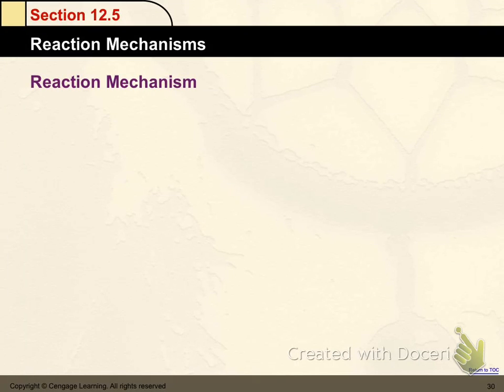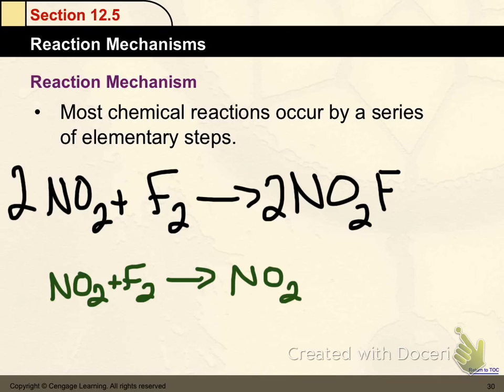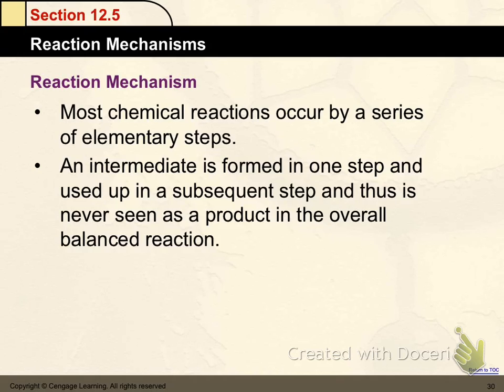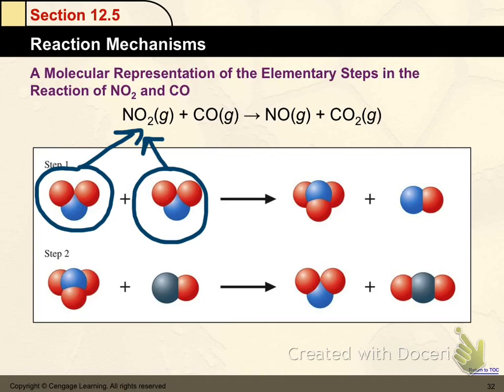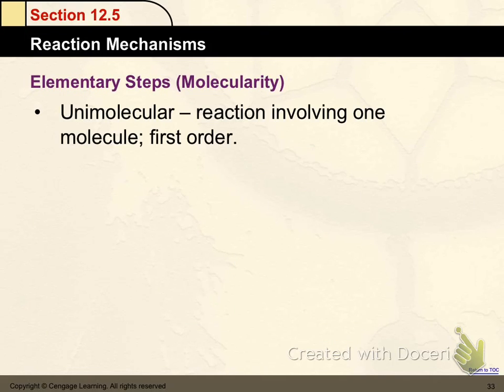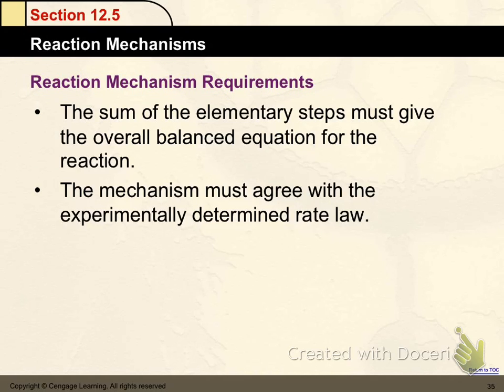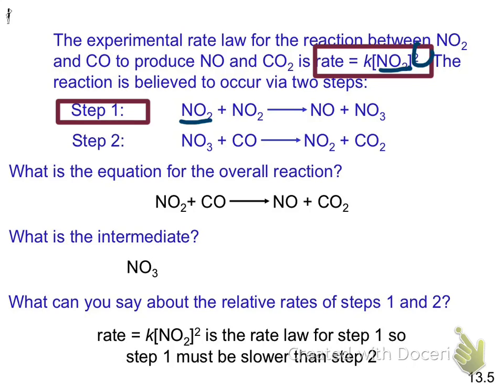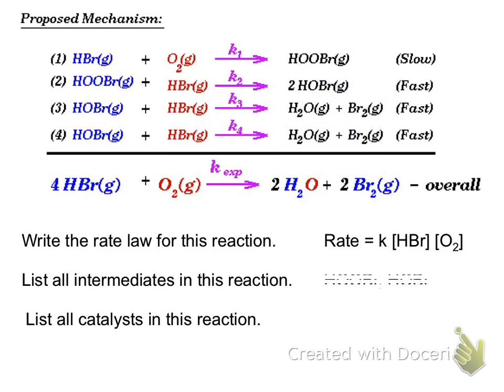9 4 RXNMechanisms